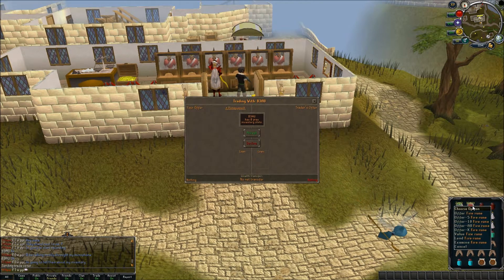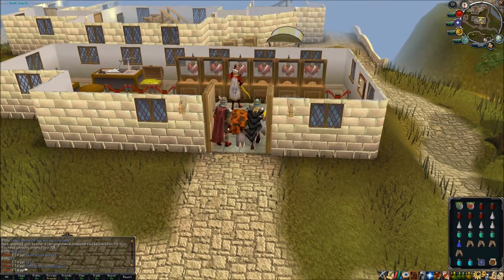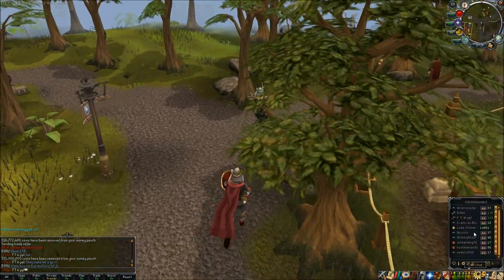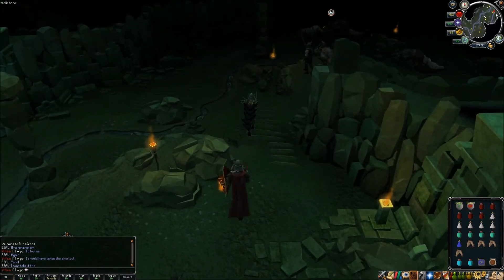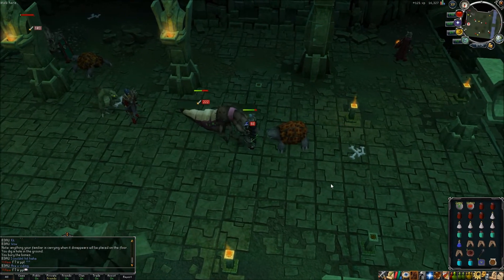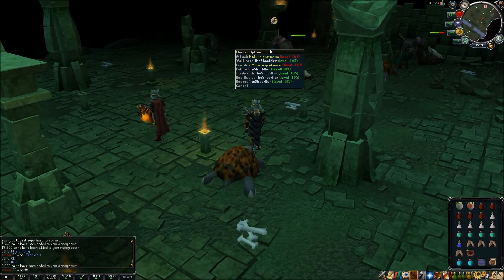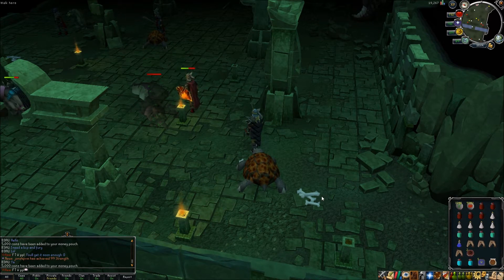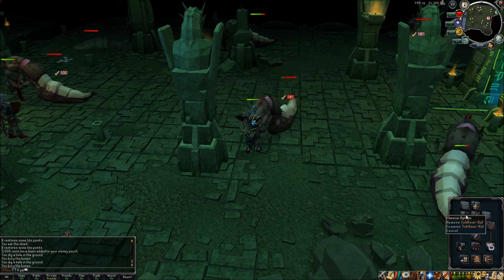mature grotworms killing update runescape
hello guys, this is just a small video showing some kills after the new queen black dragon update, better loot table this time =)